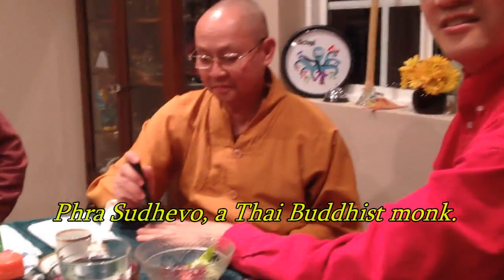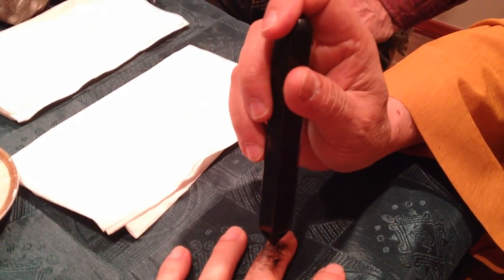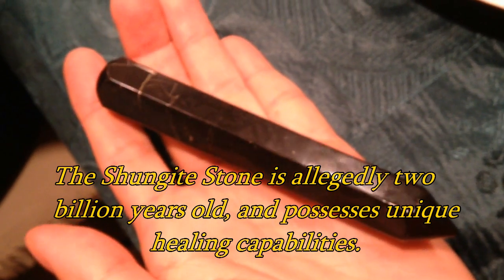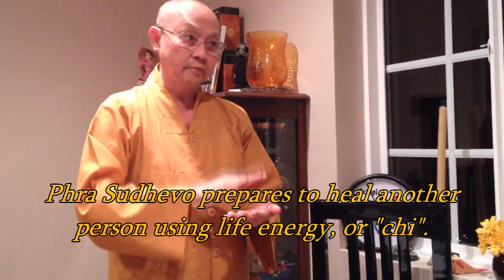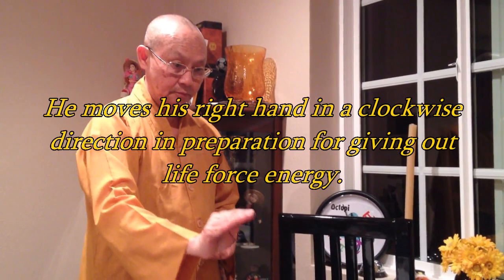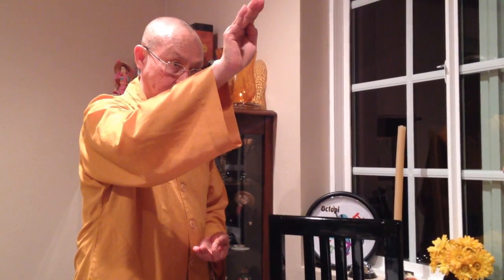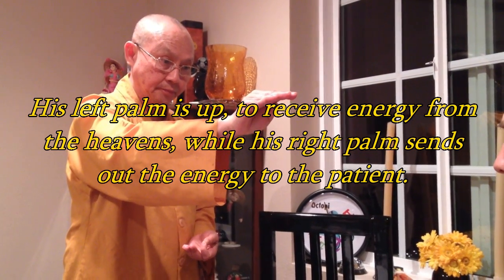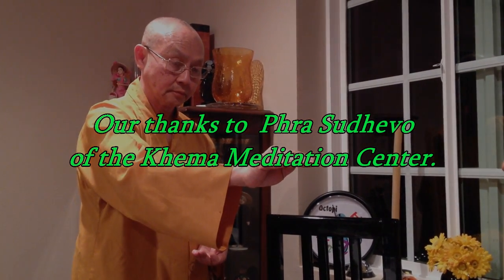2 billion year old Shungite Healing Stone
Thai Buddhist monk Phra Sudhevo uses a shungite healing stone to transfer energy into a patient's injured finger.  Shungite healing stones are allegedly two billion years old.  They contain fullerenes, a potent anti-oxidant. It is an extremely rare stone found only in the Karelia area.